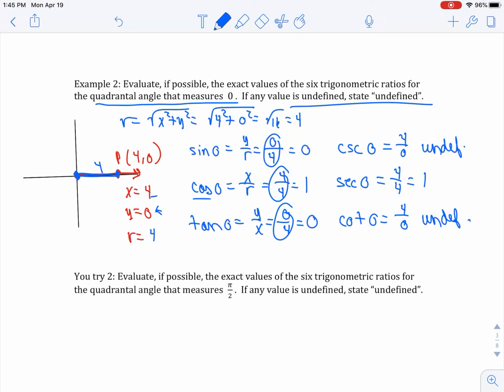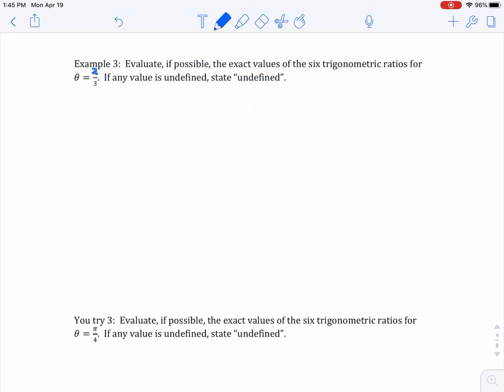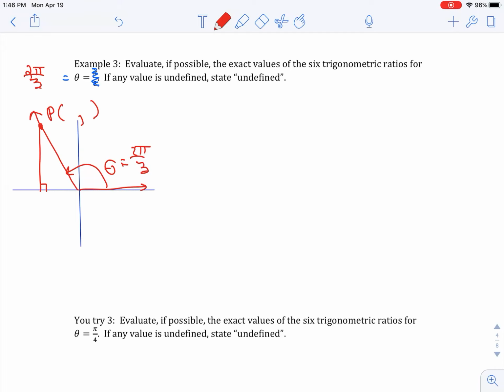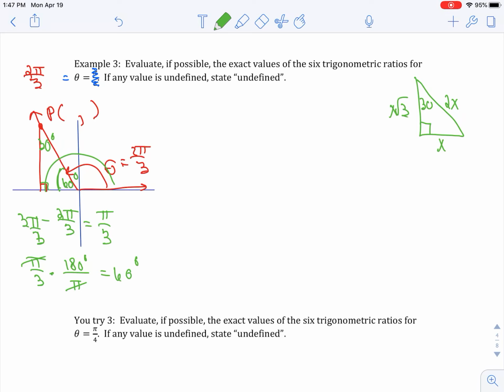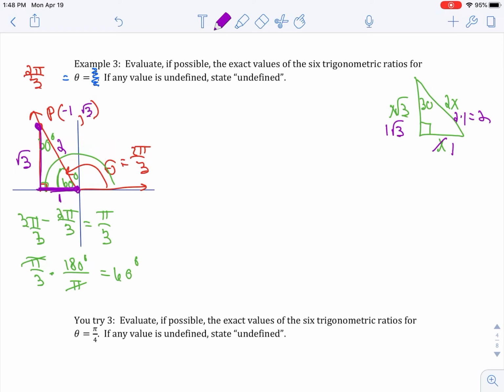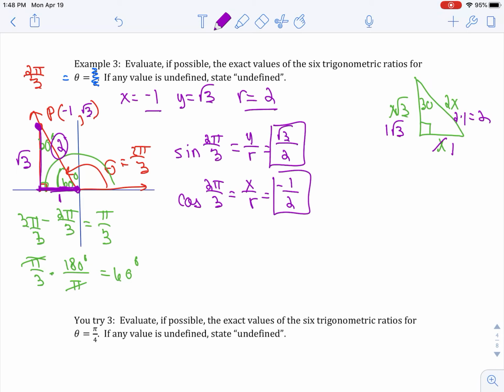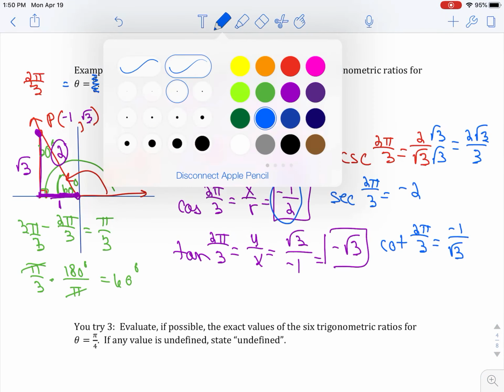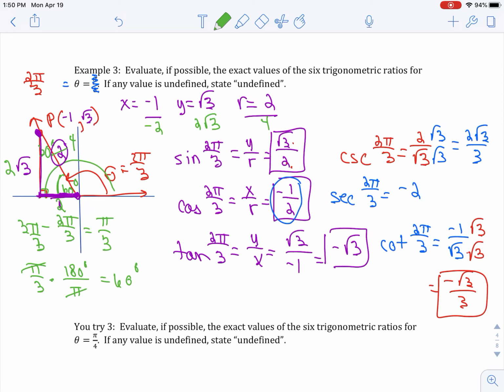Trig H vid 2 for B-8